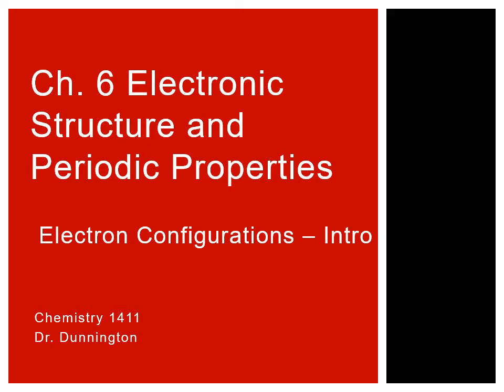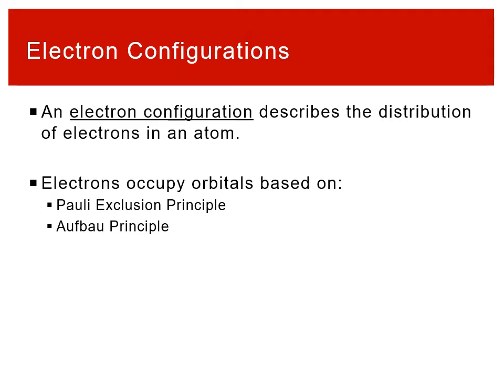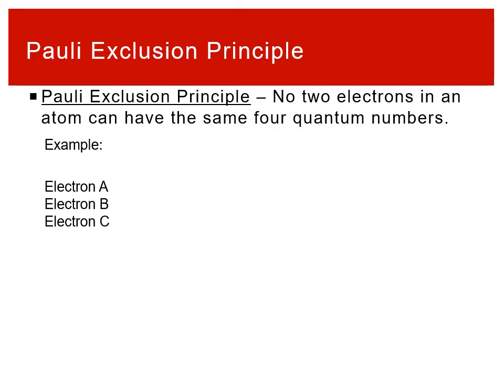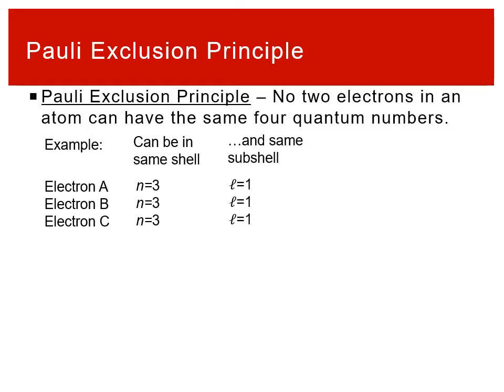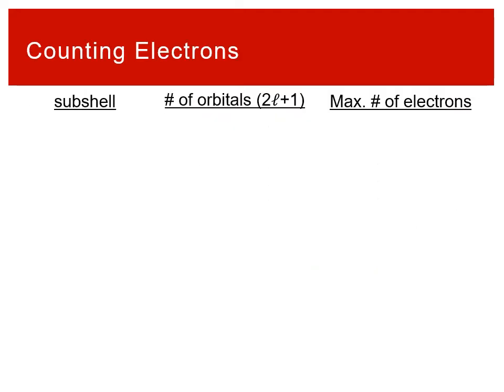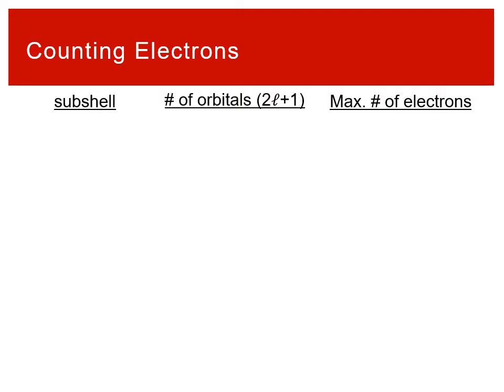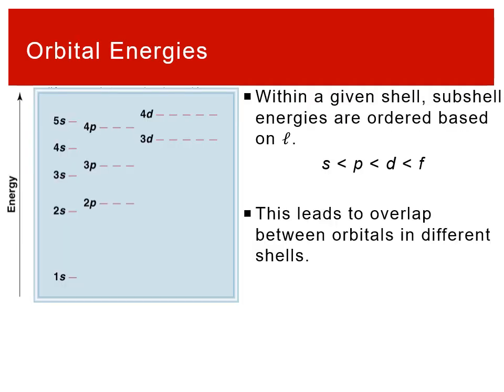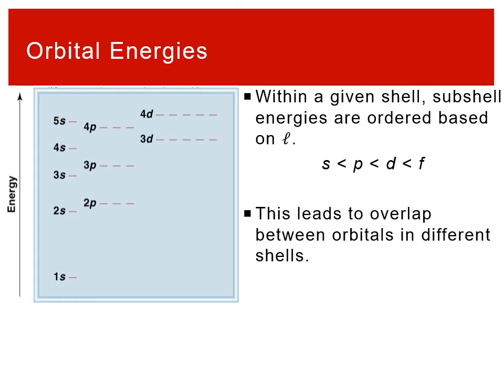CHEM 1411 Chapter 6 - Part 7: Electron Configuration - Introduction